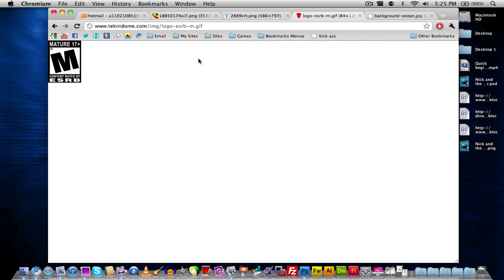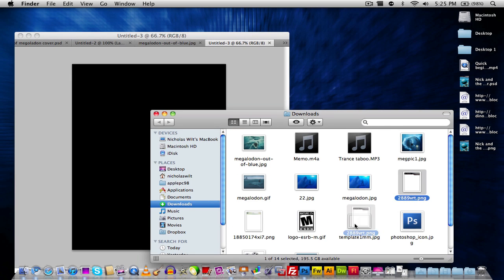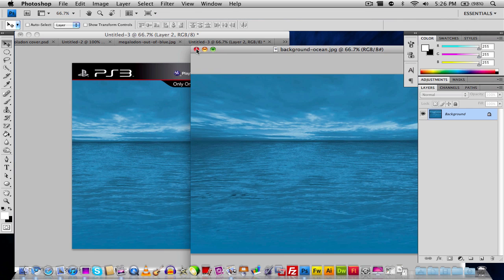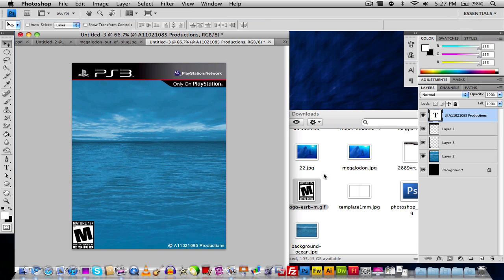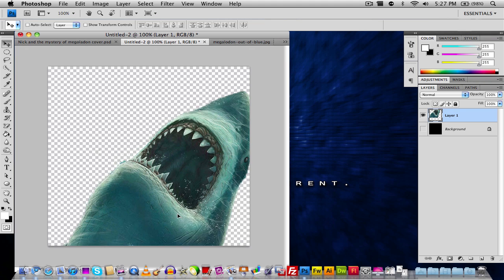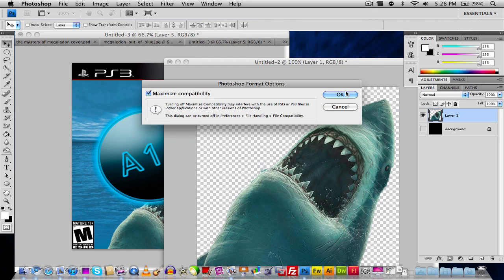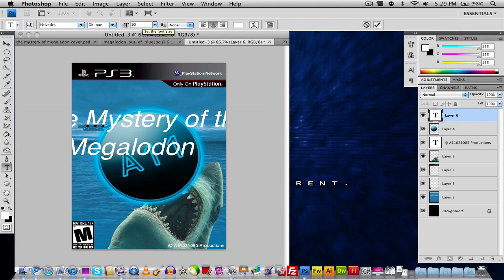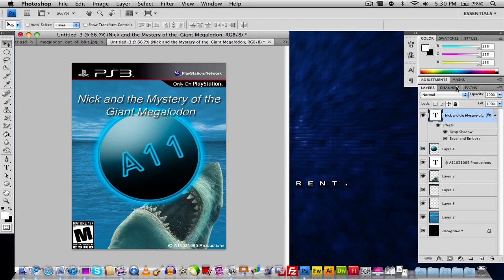How to make your own custom video game covers.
PS3 Cover Template

XBOX 360 cover template

Rated M Logo

Cool Ocean Background